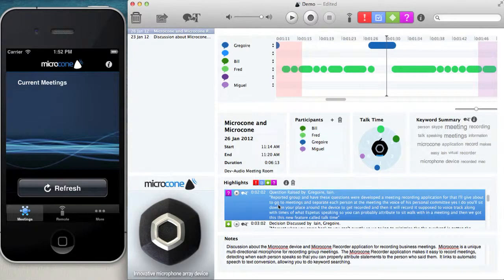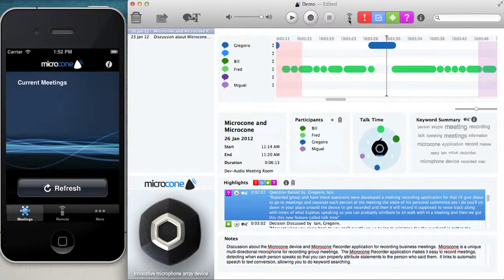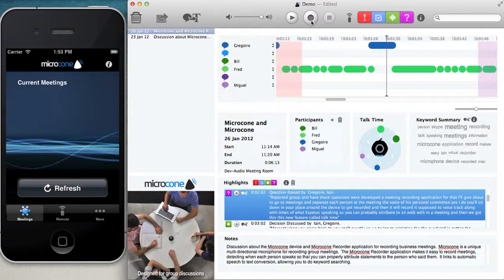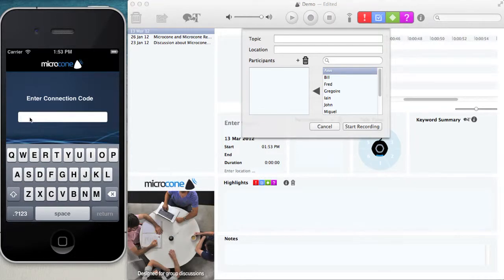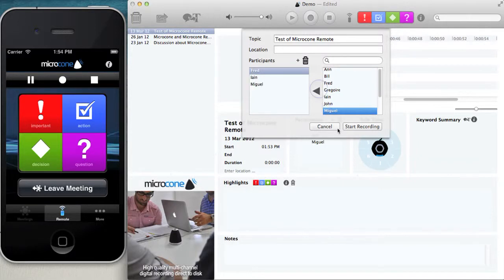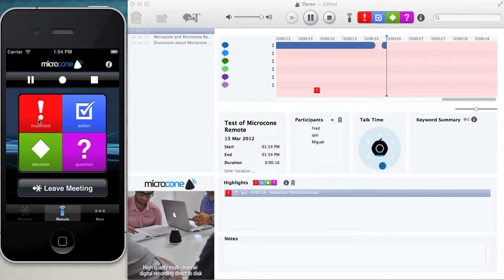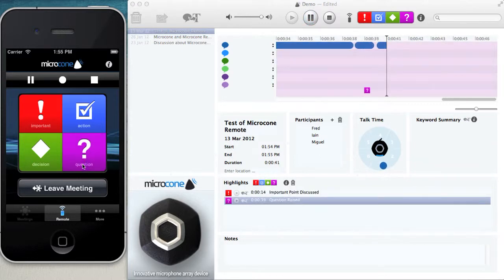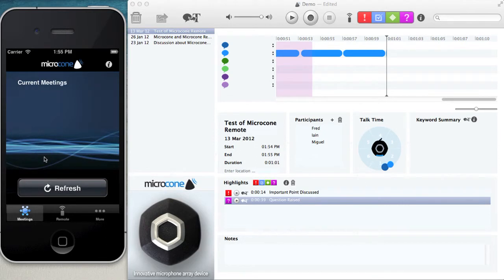Using Microcone Remote